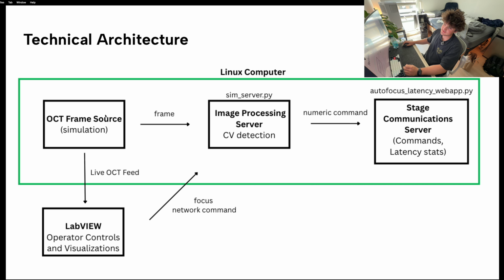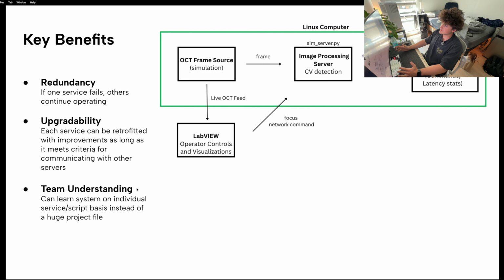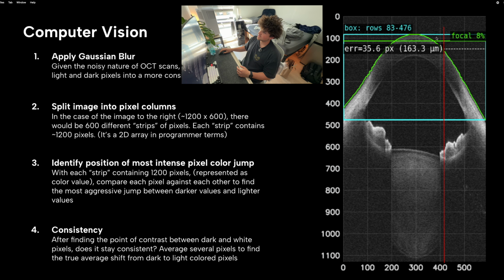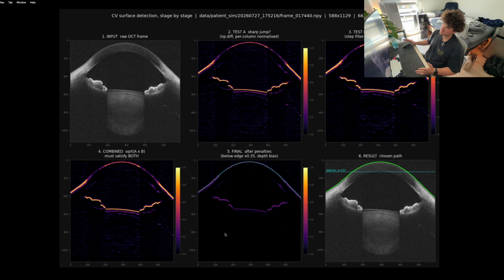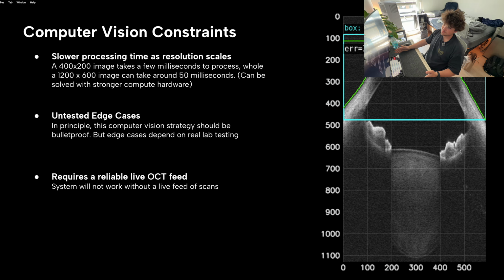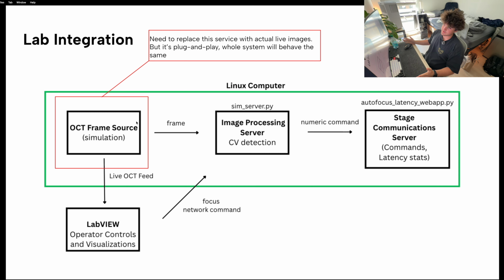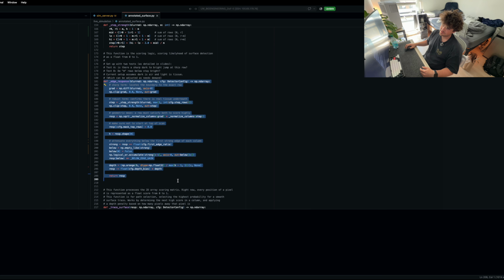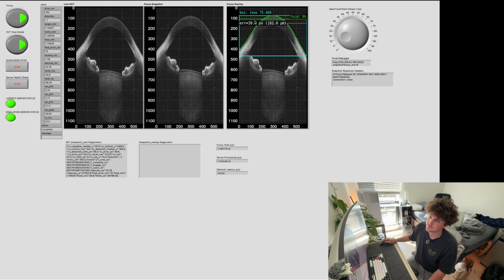video for work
dont watch if ur not my co-workers